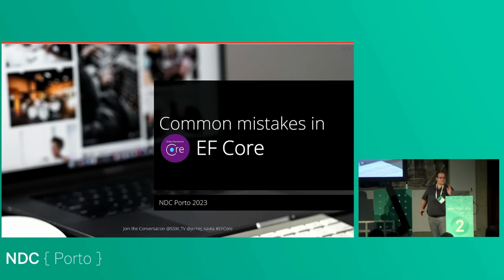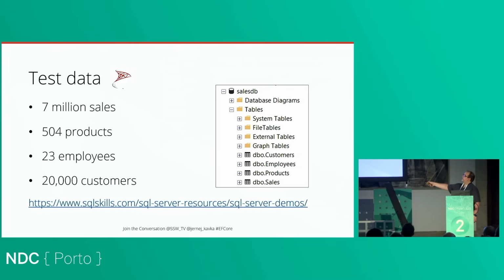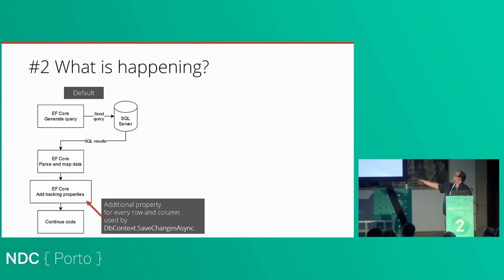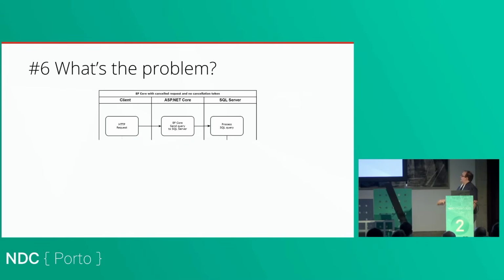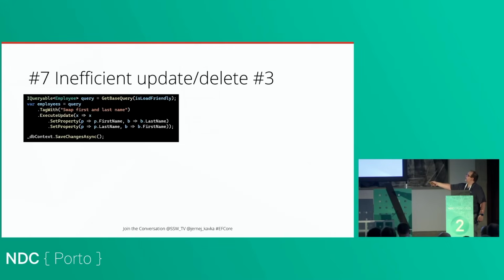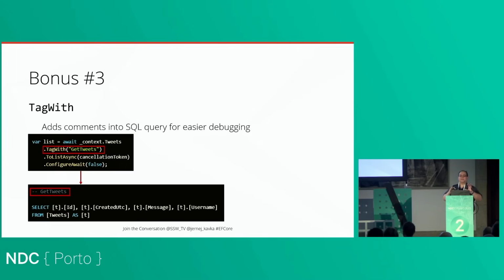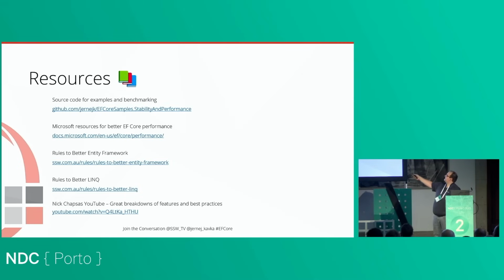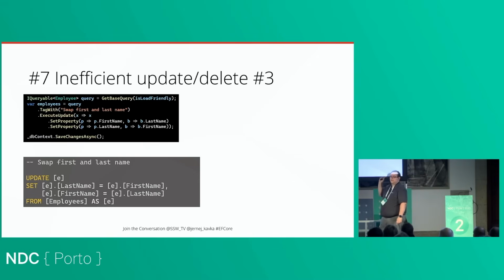Common mistakes in EF Core - Jernej Kavka - NDC Porto 2023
This talk was recorded at NDC Porto in Porto, Portugal.

When JK worked with many different clients and projects, he frequently heard "EF Core is slow" or "We should do this in raw SQL" only to realize they haven't used EF Core correctly.

JK will show you how to improve your EF Core statements as well as how various configurations impacts the performance and scalability of your application. You'll be blown away at how small changes can significantly impact not only the performance but also stability of the application.